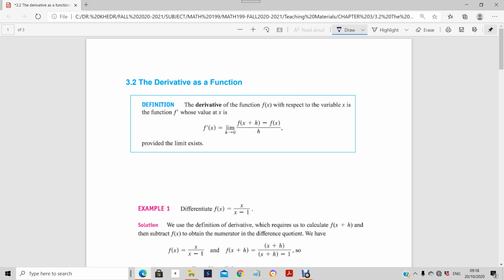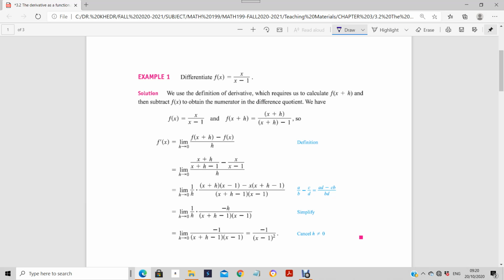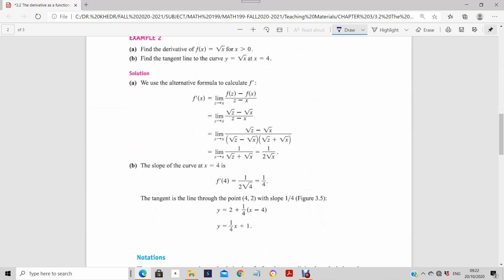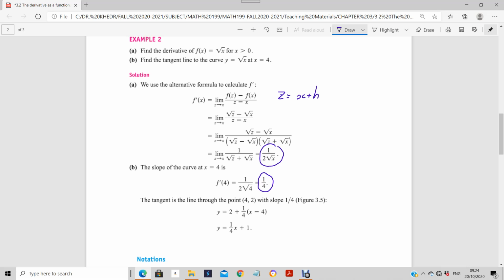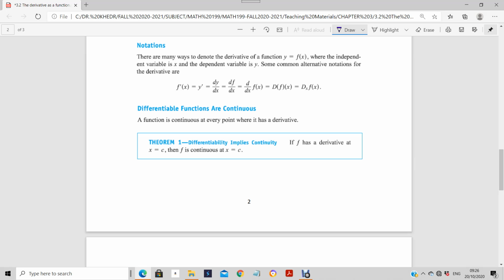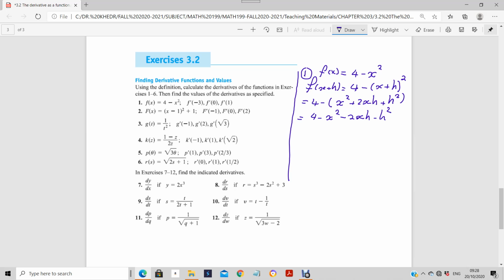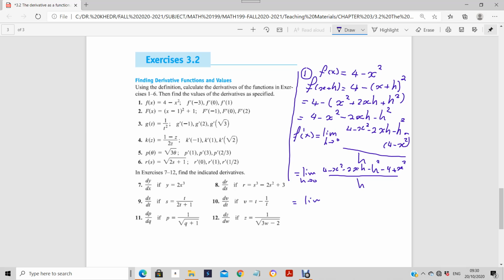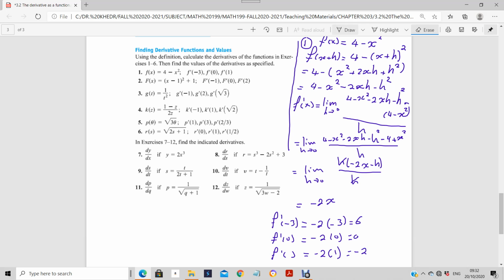The derivative as a function Video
This video is about finding the derivative of the function as a function